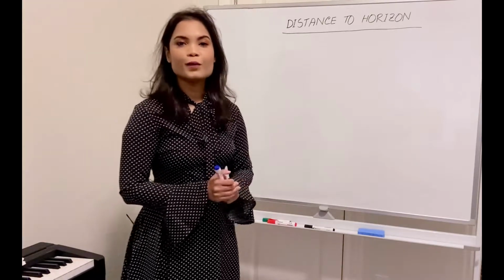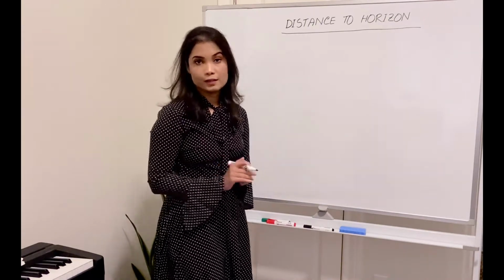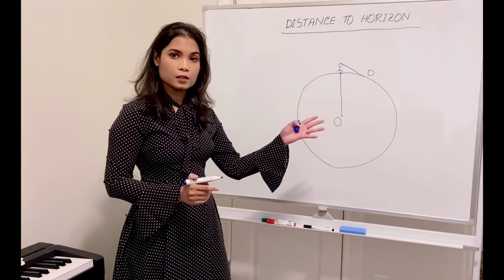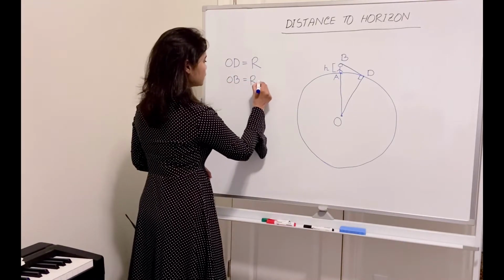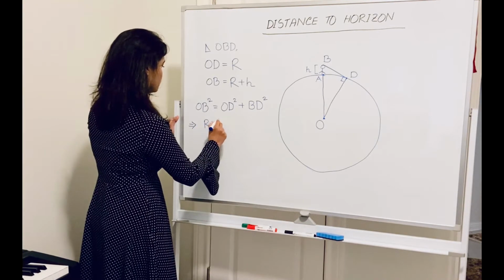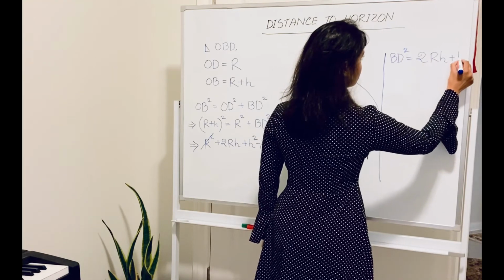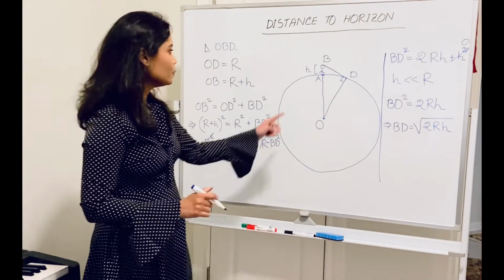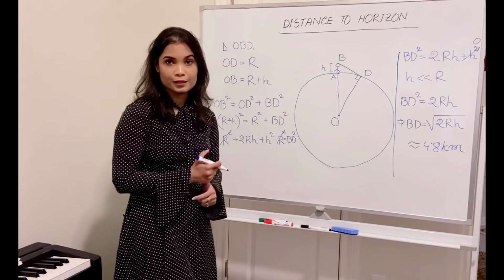Part I : Calculating The Distance To The Horizon (Geometric Treatment)